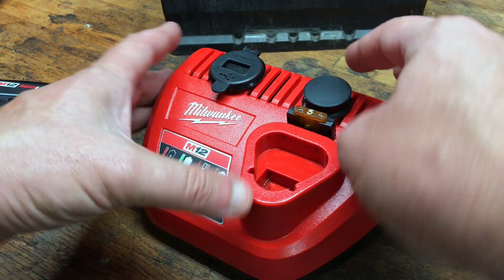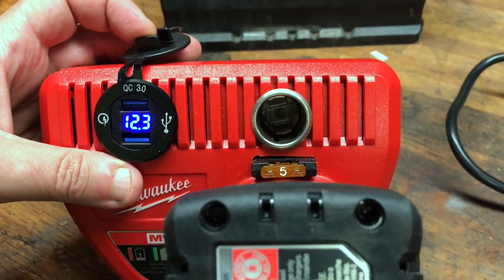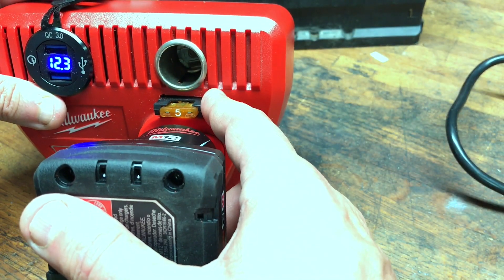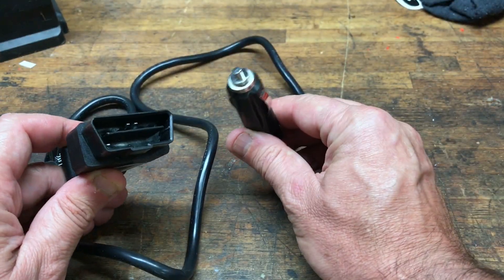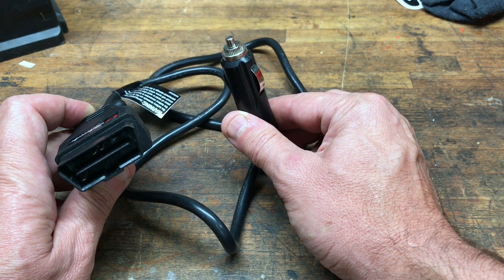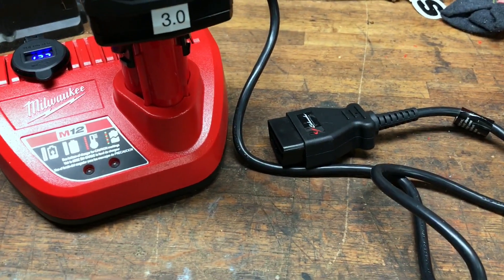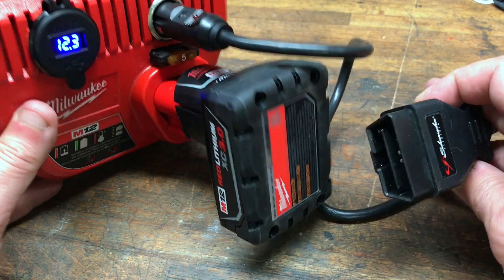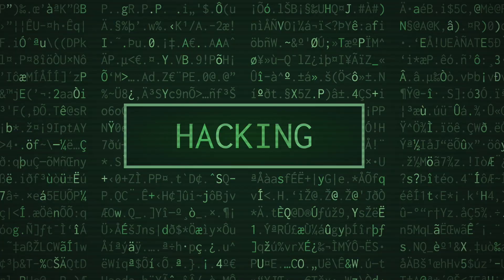OBDII battery maintainer mod - Milwaukee M12 charger Mod.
Added a simple 12V cigar lighter port to my modded Milwaukee M12 charger (that was already a USB charger).  Nothing Earth shattering, just made life easier for a vehicle battery swap.